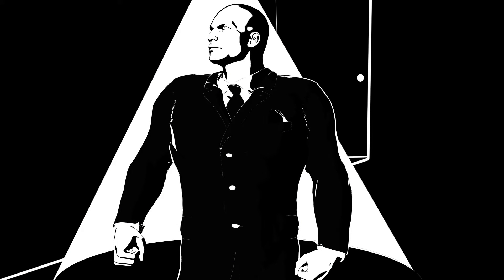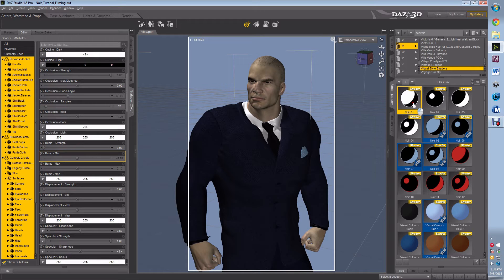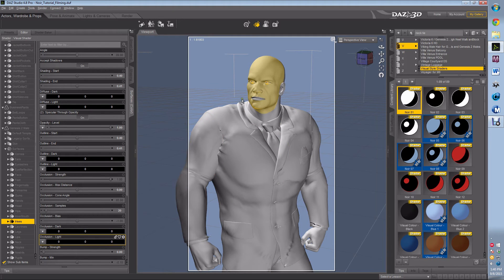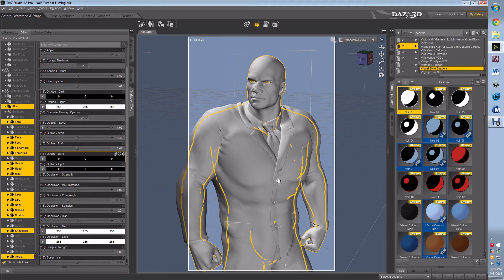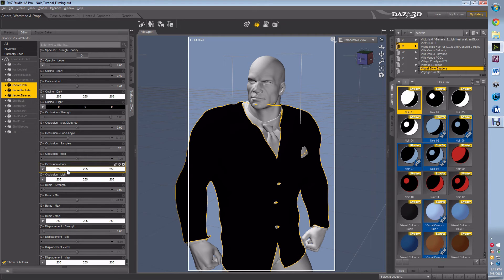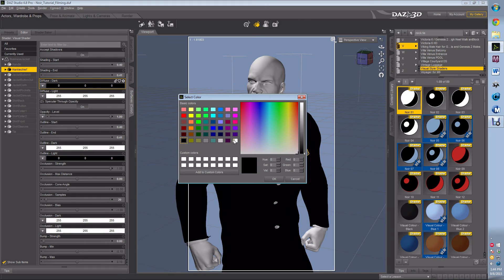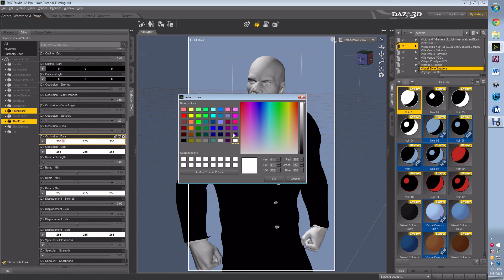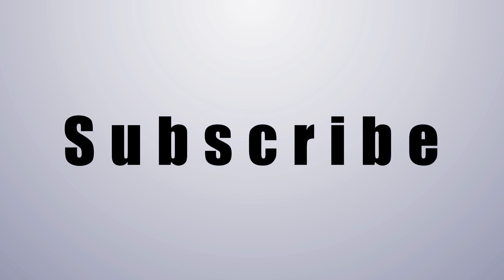Daz3D Tutorial - Gonna Make a (Sin City Style) Comic.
Daz 3D Tutorial on Making Sin City style comics with 3D assets and Genesis Characters.

Practical Daz Advice